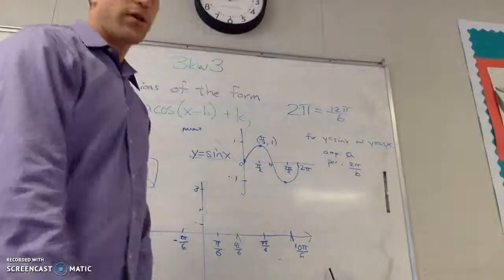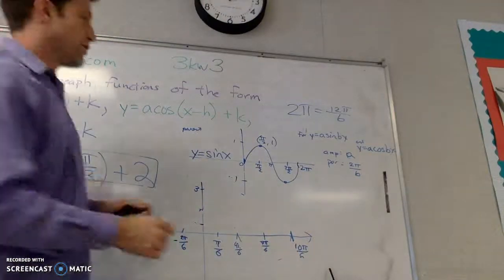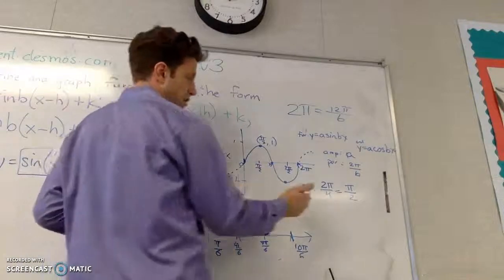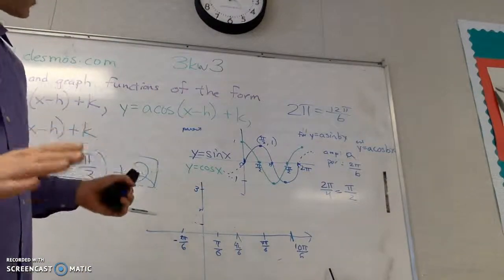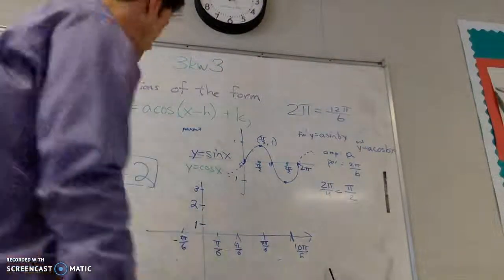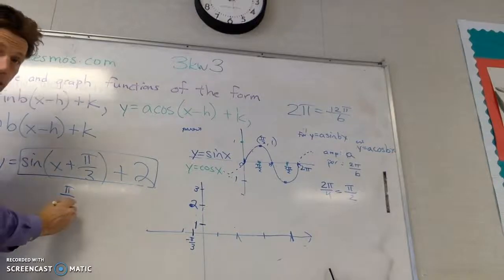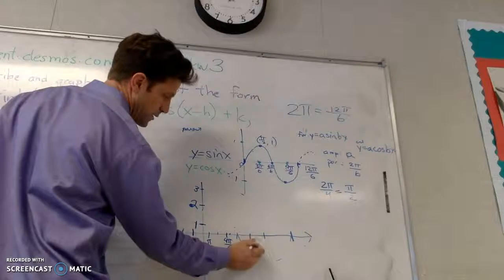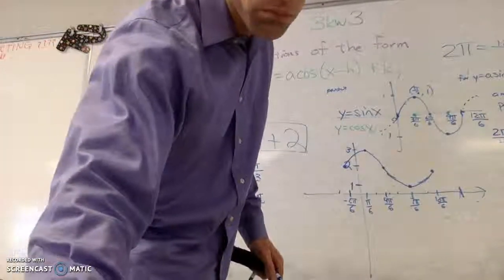14.2.A--Translating trig functions using h & k ... Part I